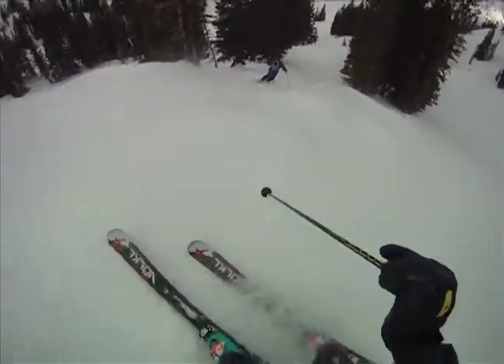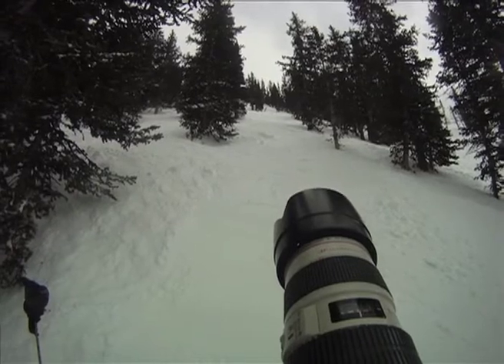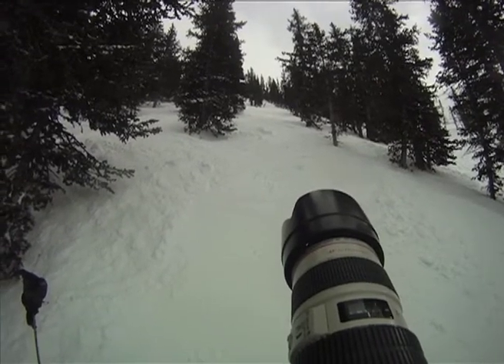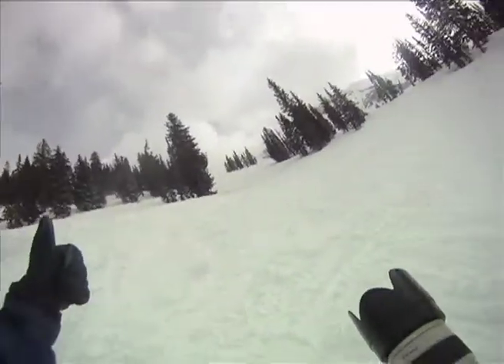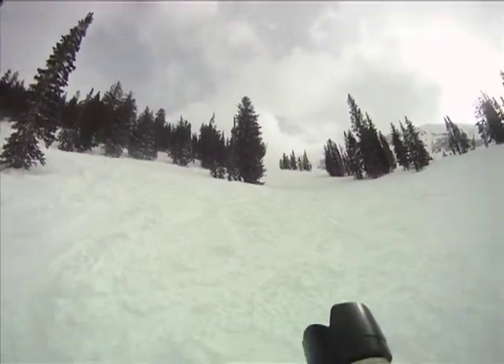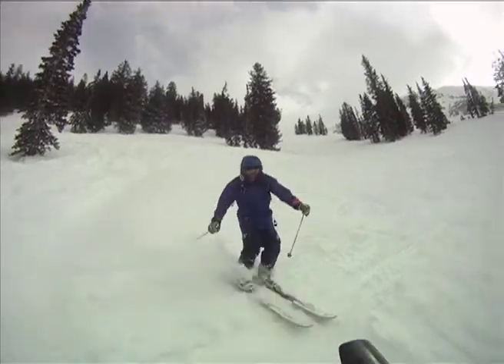Shooting Skiing Stills at Alta Utah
This is a clip shot with a GoPro mounted on my helmet while shooting stills